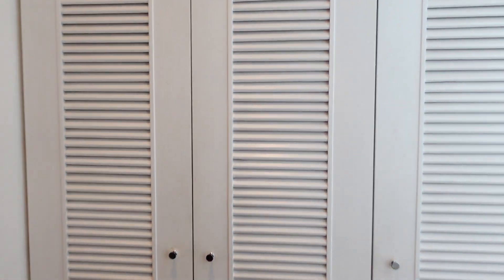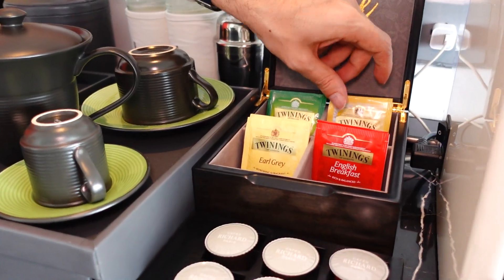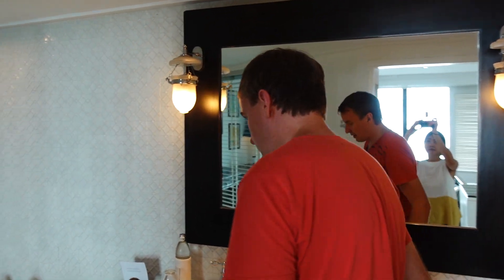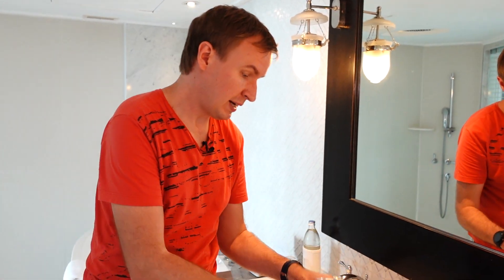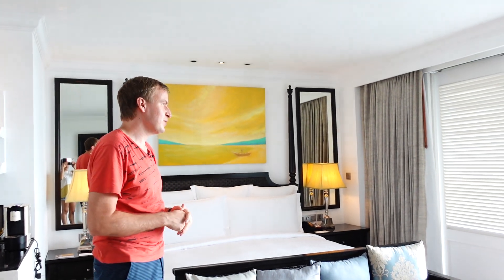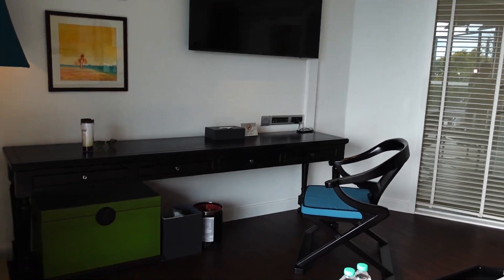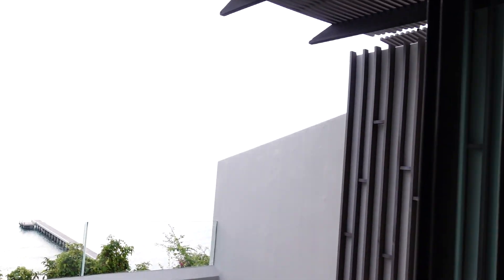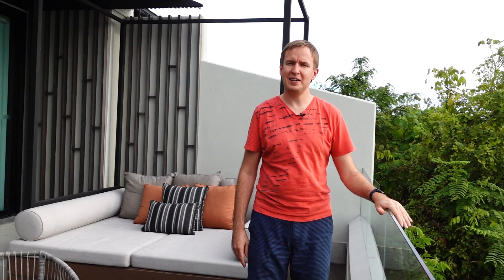Review: Resort Classic Ocean View Room at InterContinental Koh Samui Resort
If you are into sunset views, there are 2 hotels you should consider in Koh Samui: Conrad and InterContinental. In this episode we're visiting InterContinental Koh Samui Resort and showing you their Resort Classic Ocean View Room.